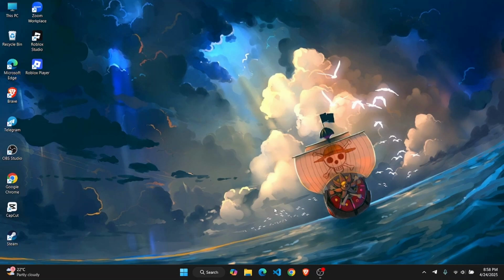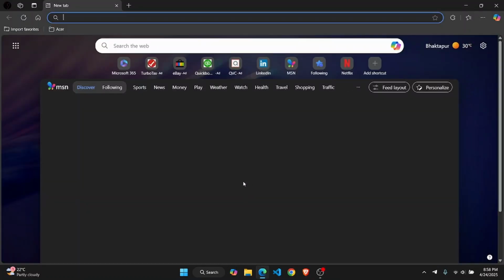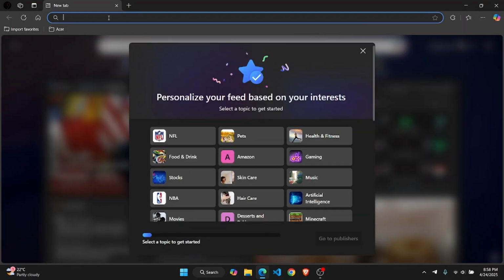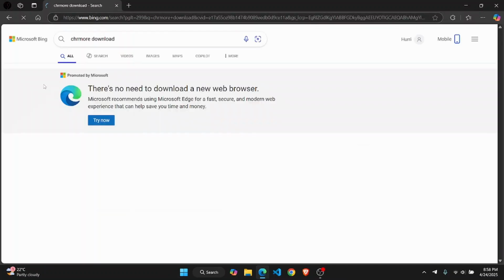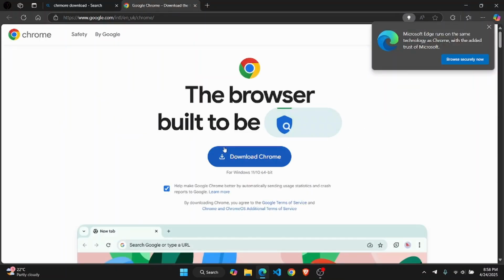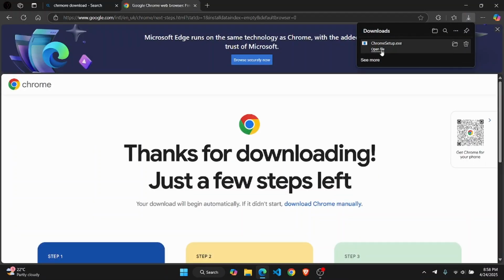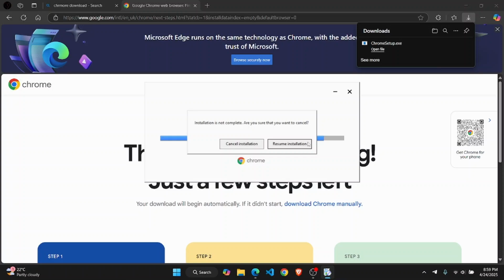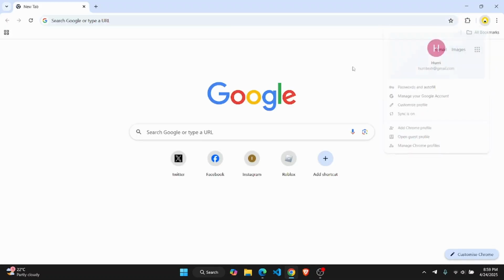How to Download and Install Google Chrome on PC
Learn how to easily download and install Google Chrome on your PC or laptop with this step-by-step guide. Whether you're setting up Google Chrome for the first time or troubleshooting installation issues, this video has you covered!

In this tutorial, you'll discover how to download the Google Chrome installer, install the browser on your PC or laptop, and start browsing the web in no time.

0:30 Step 1: Downloading Google Chrome
1:00 Step 2: Installing Google Chrome on Your PC